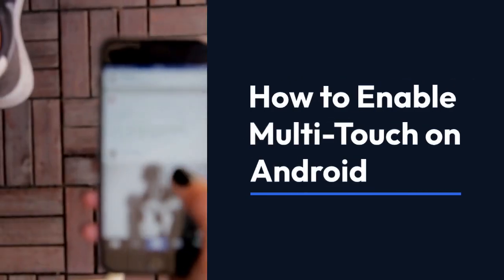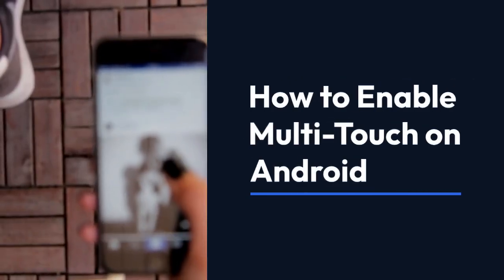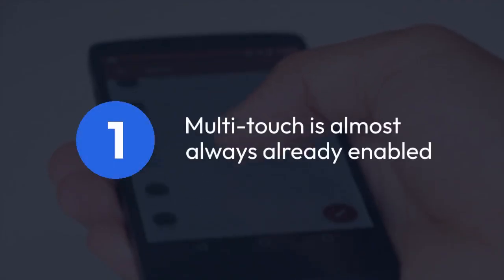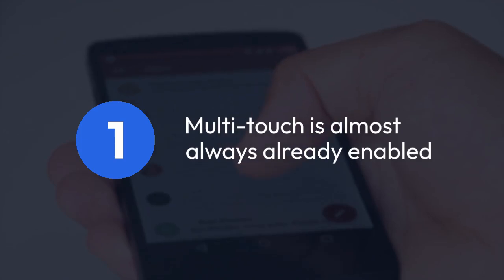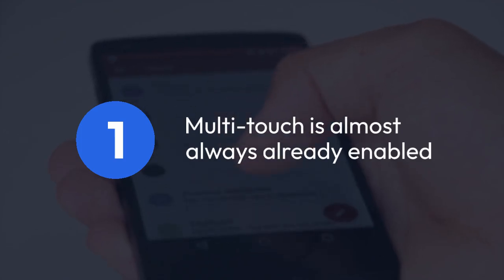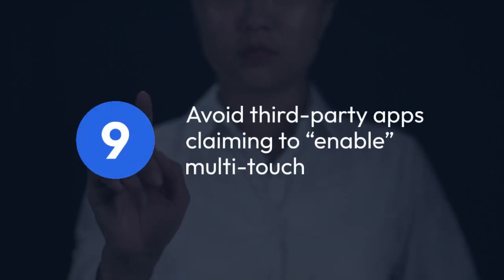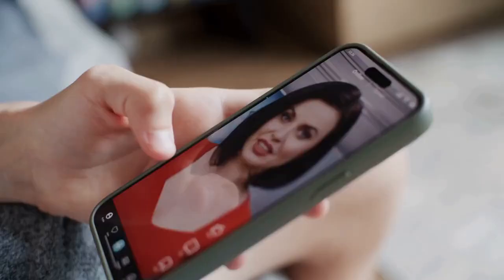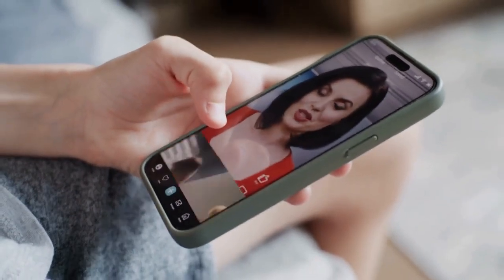How to Enable Multi-Touch on Android?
In this video tutorial, you will learn how to enable MultiTouch on your Android device, allowing you to use multiple fingers on the screen simultaneously. Whether you're playing games or using productivity apps, MultiTouch can enhance your user experience. Follow the step-by-step instructions in this video to unlock this feature on your Android device today!